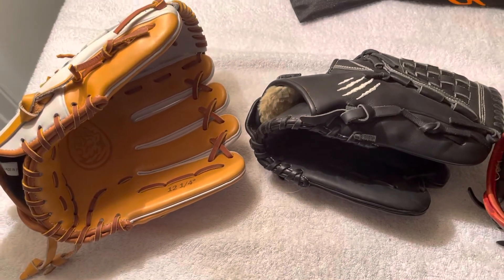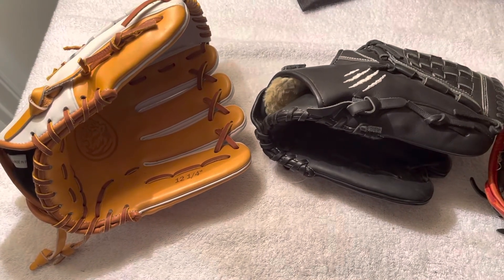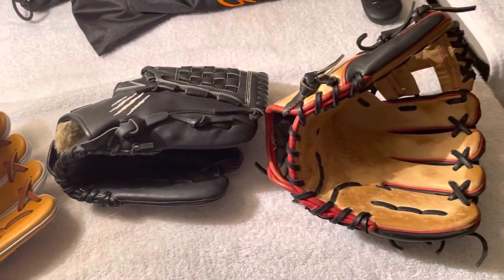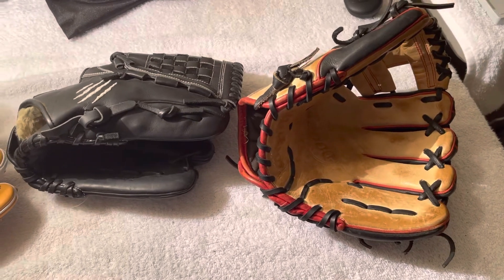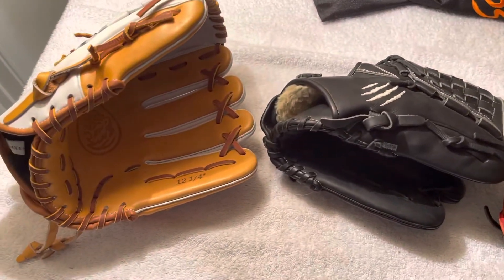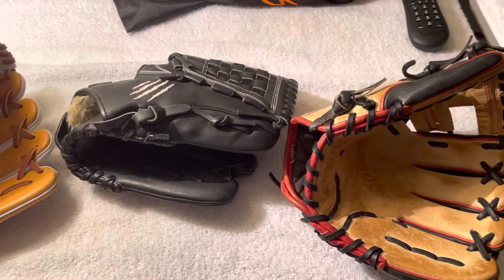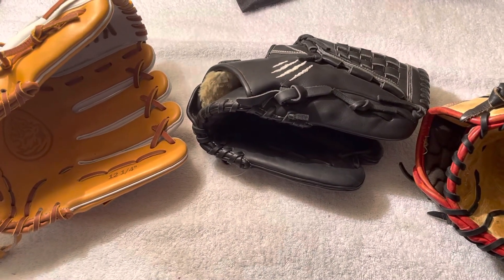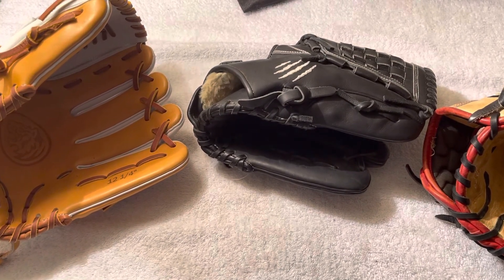We’re knocking them out!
We’re crushing gloves as they arrive making sure you’re back on the field in no time!